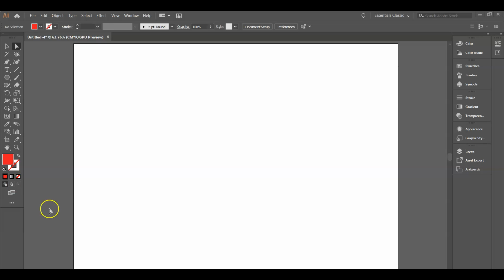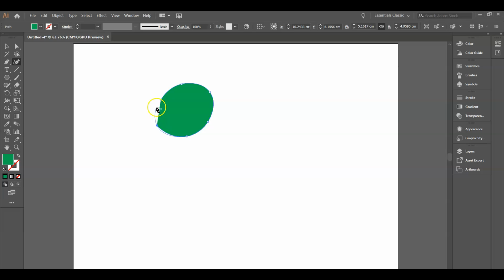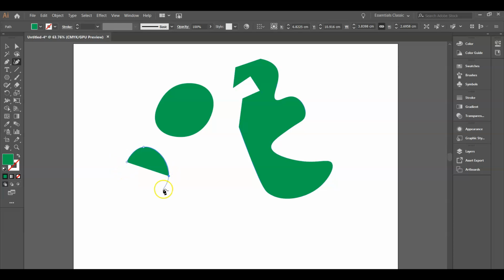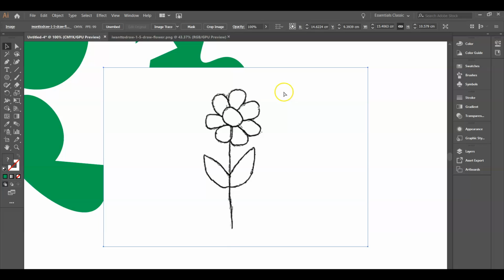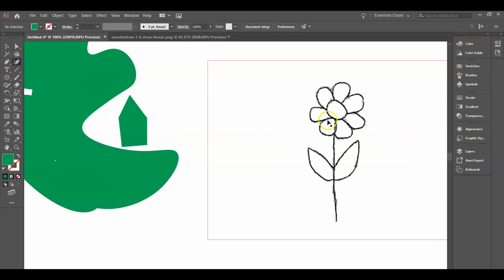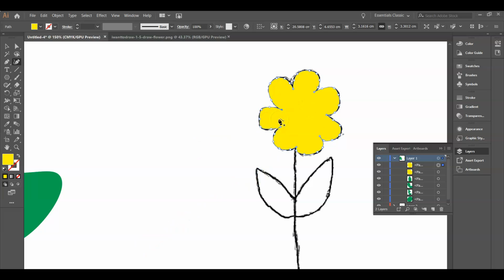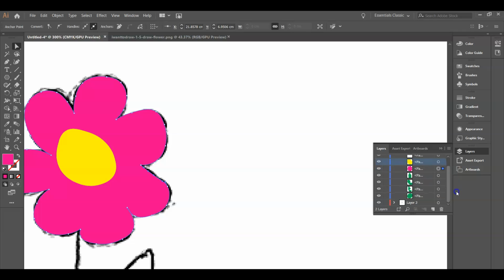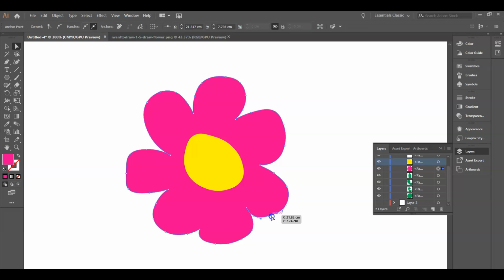Illustrator Tutorial - Part 2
How to use the curvature tool.